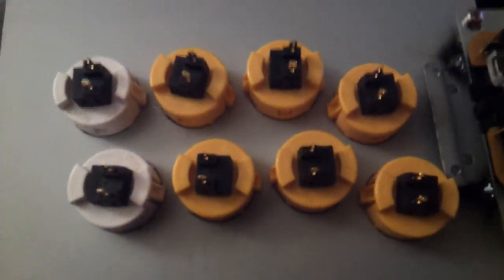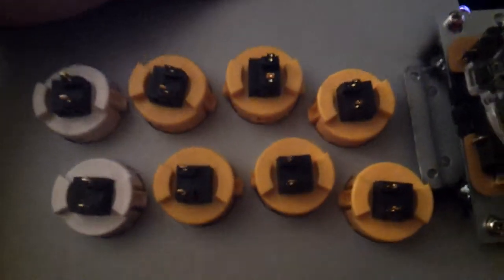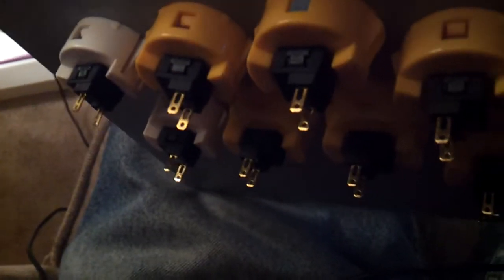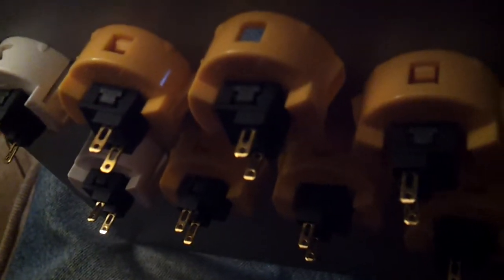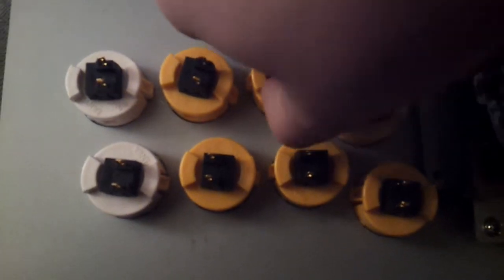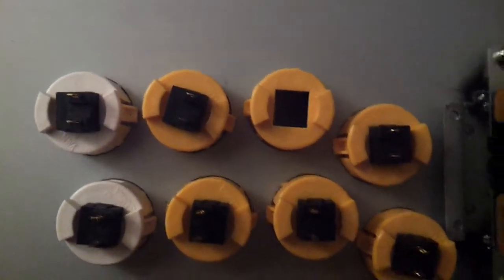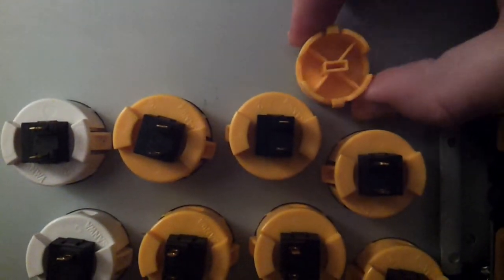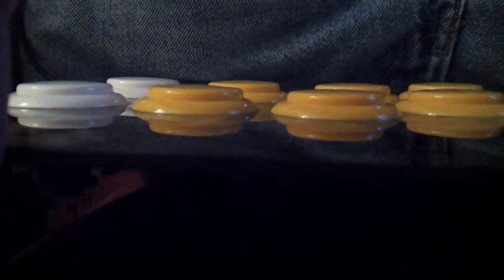Swapping Micro Switches on Sanwa Buttons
If one of your buttons go bad your joystick it may be easier to swap microswitches rather than whole buttons. In this tutorial I'm using a 3mm Allen Wrench, the same tool used to open your TE stick.